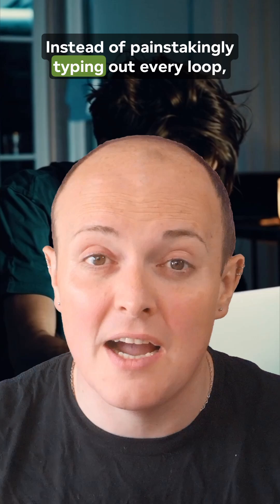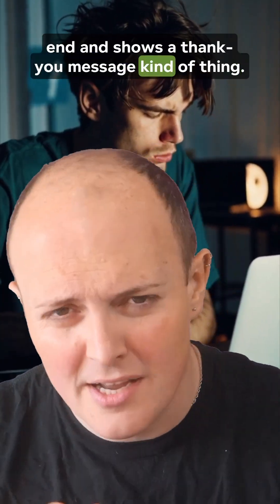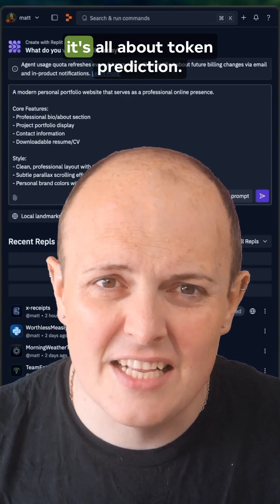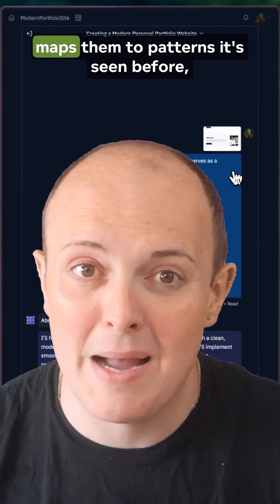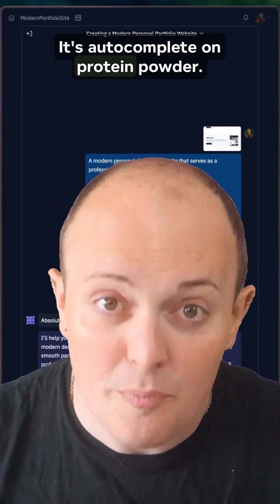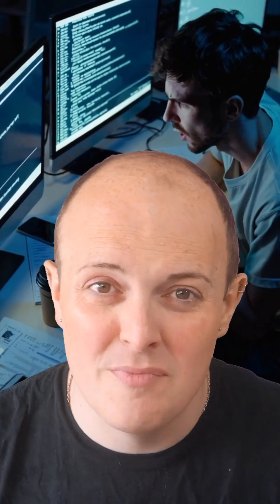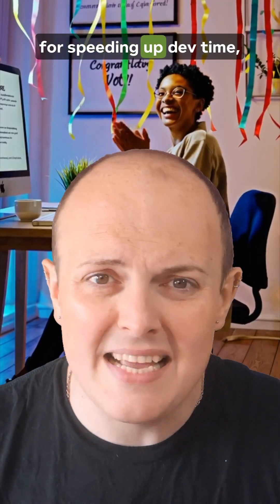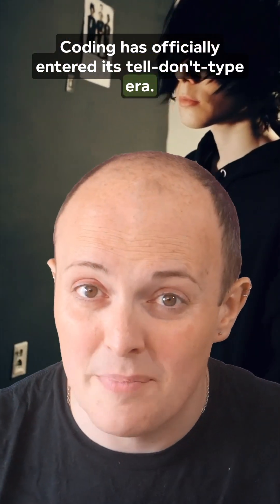How does vibe coding work?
🚀 Vibe coding is here — and no, it’s not about chakras or beanbags. It’s about talking to your code, not typing it. 🤯

Just tell an AI what you want, and watch it write the logic, the loops, and (if you're lucky) even the docs.

The Lesson Hacker dives into the “tell, don’t type” era of coding.